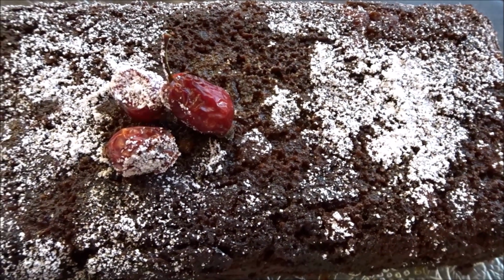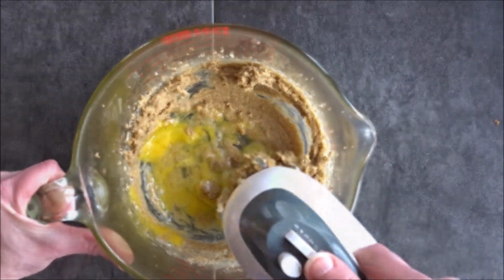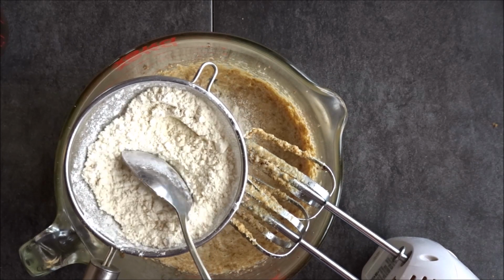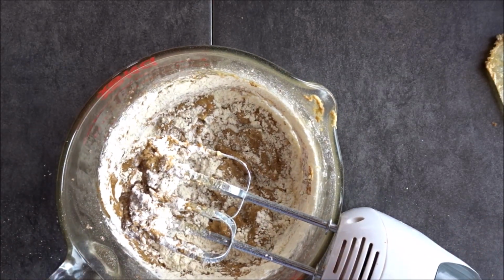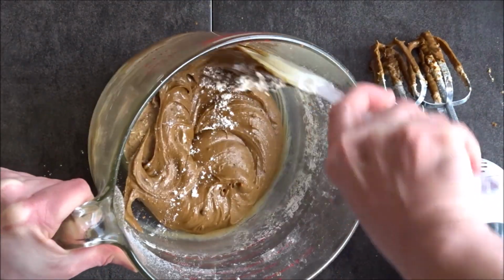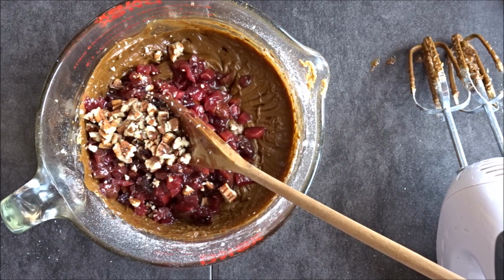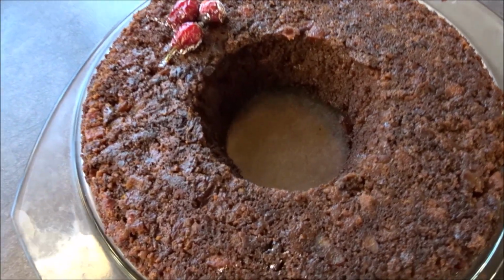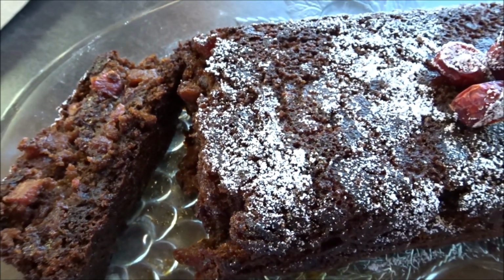Easy Dark Fruitcake Recipe Organic & Gluten-free - Includes Homemade Mincemeat Recipe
Open For recipe: An easy recipe for gluten-free dark fruitcake with vegan options too!

RECIPE:

Fruit Recipe (mincemeat)
The peels of 1 organic lemon & 1 organic orange (washed & diced)
1/4 cup organic raisins
1/2 cup frozen organic cherries
1/4 cup frozen cranberries

This was the fruit I had available, you could also use dried currants, apricots or other fruit.

I simmered all the fruit together in just enough water to prevent it from sticking to the pot.
Once the peels were softened, I added 1/4 cup maple syrup and simmered until glazed and sticky (stirring constantly).  I added 1/8 cup of organic rum (or rum flavor), stir, remove from the heat and place it in a glass jar at room temperature overnight.

Fruitcake (gluten-free & vegan options)
1/2 cup butter (or organic Earth Balance)
1/4 cup dark brown sugar
1 egg (or flax egg - if using flax egg, double the baking soda)
1/2 cup quinoa flour
1/8 teaspoon baking soda
1/4 cup dark brewed coffee
1/2 teaspoon ground cloves
1 teaspoon cinnamon
1/4 cup blackstrap molasses
3/4 cup fruit mix (recipe above)
1/4 cup chopped nuts or seeds (optional)

Cream together butter & brown sugar
Whip in egg (or flax egg)
Sift together quinoa flour and baking soda adding to the butter mixture alternating with coffee.
Add spices & molasses and whip until smooth.
Fold in fruit & nuts
Pour into a well greased baking dish
Bake at 350 for 40 minutes and let rest in oven for another 10 minutes.

Please give credit if inspired by my creations :) I encourage everyone to have fun and be creative! The content on this channel are my original creations, if you have been inspired to use or expand upon my content for commercial use (on your website, blog, book or YouTube channel) Please contact our channel directly. Let us know and we may also link back to you :)
Thanks!

I created or have permission to use all photos and videos in this video.
I own all of its all original content.

This channel provides general information and discussion about DIY's, food and wellness and related subjects.  The content provided on this channel, and in any links, are not intended and should not be construed as medical or professional advice.  If the viewer or any other person has any concerns, he or she should consult with a professional.  All DIY projects are purely “at your own risk”. The creator does not provide any assurances nor accept any responsibility or liability with regard to quality or safety. No information is to be taken as medical or heath advice pertaining to any individual specific health or medical condition.  You agree that the use of any information is at your own risk and hold the creator harmless from any and all losses, liabilities, injuries or damages resulting from any and all claims. This channel may accept free products and forms of advertising, sponsorship, or other forms of compensation.  Product reviews are based on personal opinion of the product at the time of the review.  Any product claim, statistic, quote or other representation about a product or service should be verified with the manufacturer, provider or party in question.

Videos on this channel are not intended for children.  Any videos that may appear child friendly are targeted towards parents, guardians or caretakers of children and should not be viewed by children.